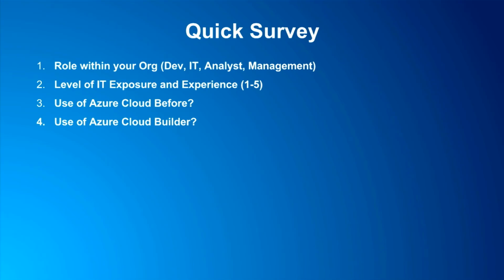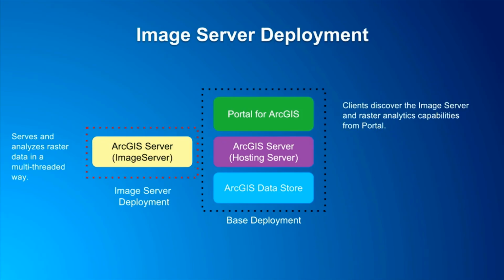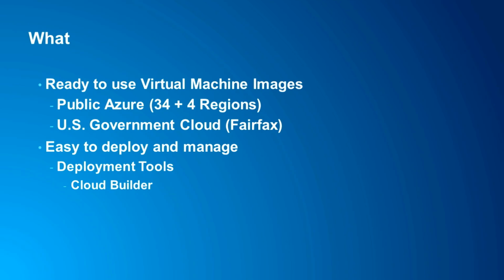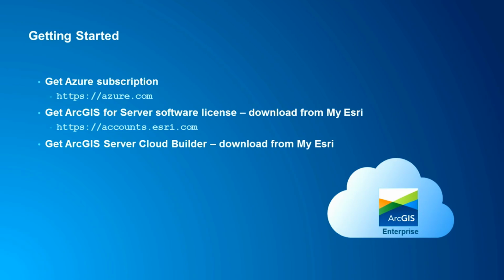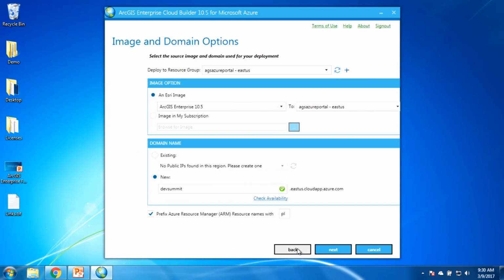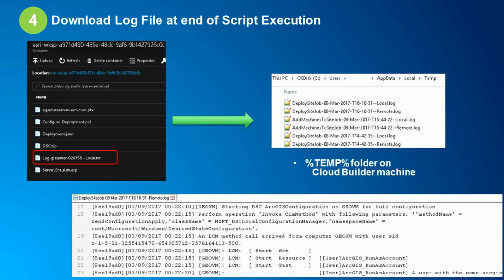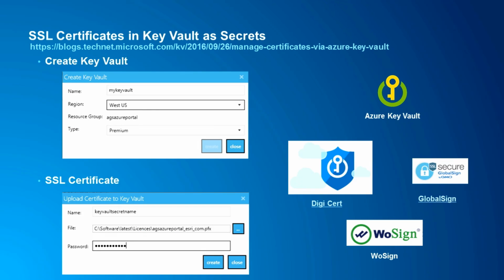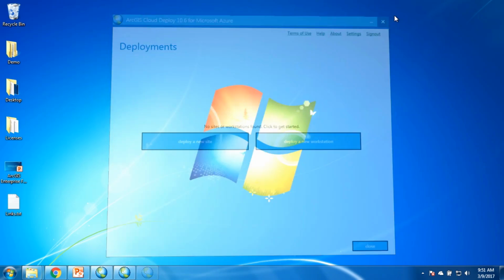ArcGIS Enterprise in the Microsoft Azure Cloud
Join us at this session to learn how to leverage the Microsoft Azure cloud with ArcGIS Enterprise. This session is a must if you are using the cloud or thinking about using the cloud to host your Web GIS. The cloud can be very powerful but it also requires learning new workflows and techniques. We’ll talk about how to get ArcGIS Enterprise deployed in the cloud using the ArcGIS Enterprise Cloud Builder for Microsoft Azure and the different deployment patterns available along with recommendations.

Presented by David Cordes and Nikhil Shampur